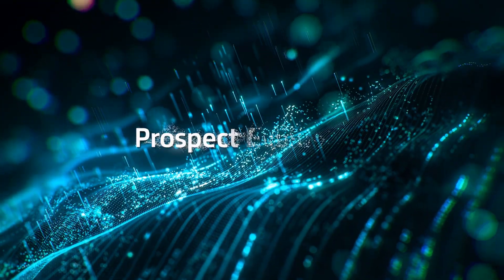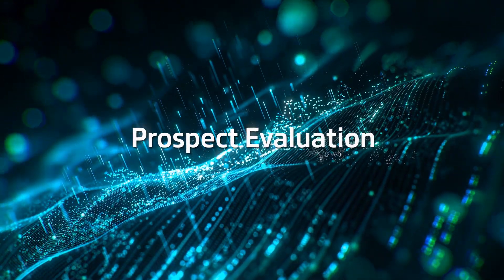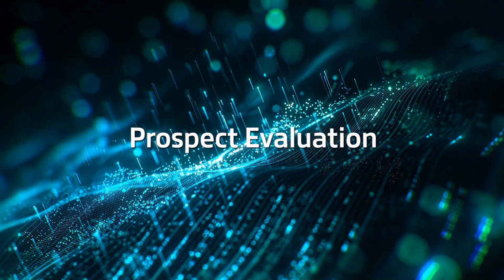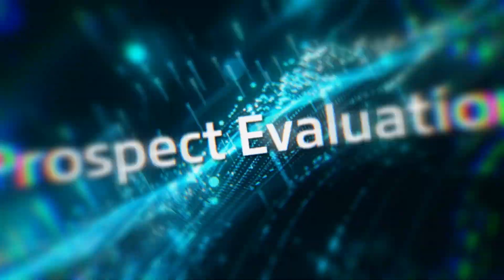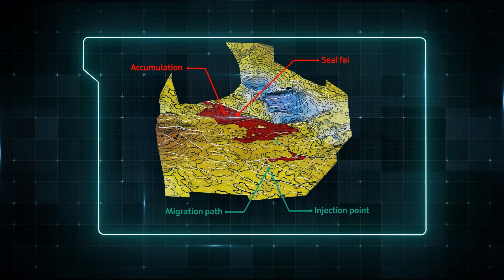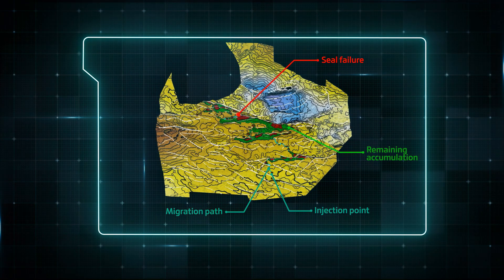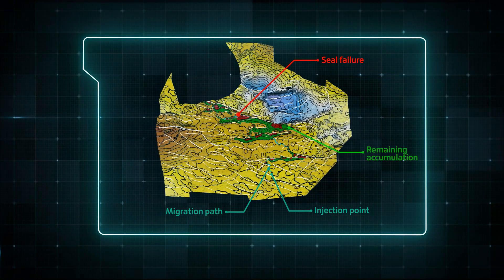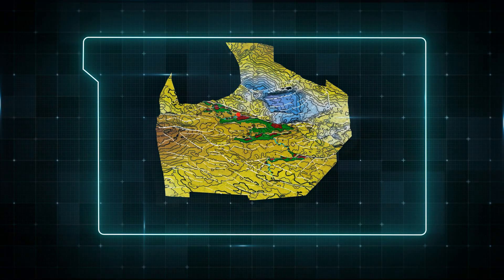PaleoScan 2025.1 - A Step Change to Transform Seismic Data into Reservoir Insight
Eliis’s 2025 software releases have provided the largest update to PaleoScan™ to date. A mix of new features in seismic interpretation—such as GeoBlend and new 2D/3D trackers—along with additional functionalities that further bridge the gap between petroleum system and reservoir modelling, coupled with quality-of-life improvements such as better multi-screen management, will empower geologists and geophysicists to make the most of their investments in seismic and wellbore data.

One of the key features of 2025.1 is Prospect Evaluation, where geoscientists can now identify traps for hydrocarbons or CO2, compute volumes, define injection points and visualise fill-spill and leakage points.
Leveraging the horizon stack as well as petrophysical properties, Prospect Evaluation is a welcome interactive mapping contribution to petroleum system modelling.